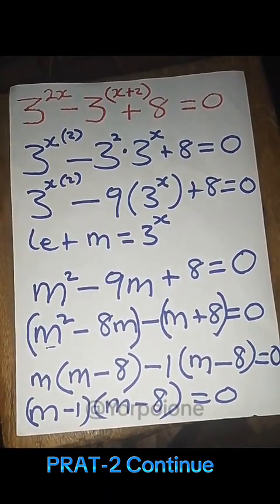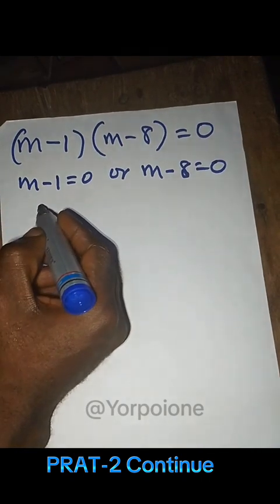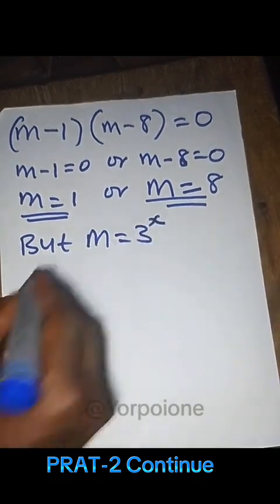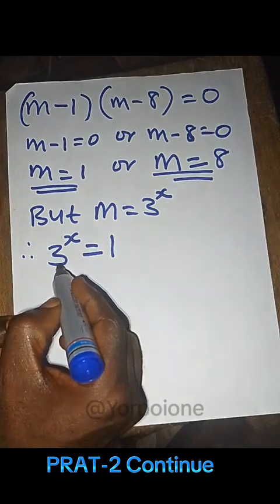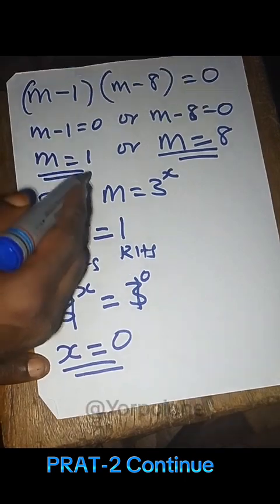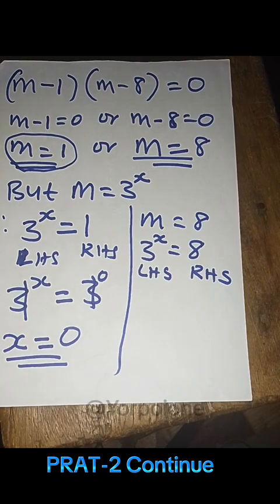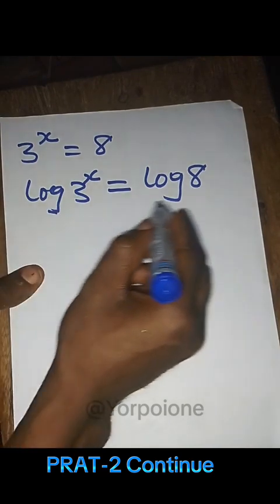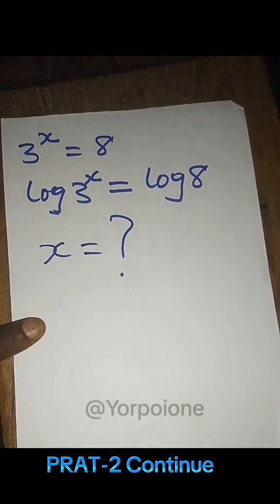Exponential Equations Examples Part 2 continue.